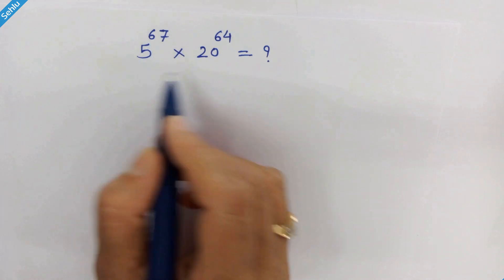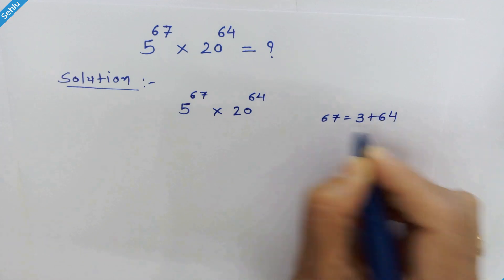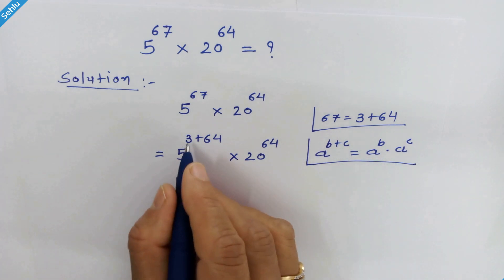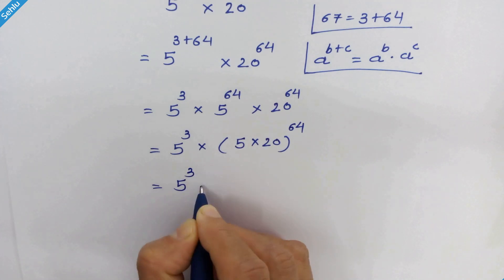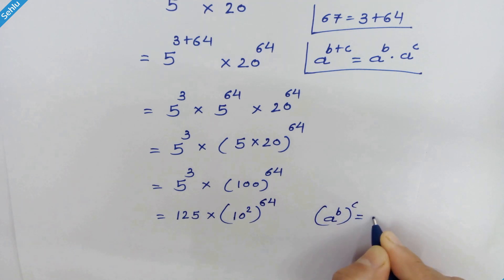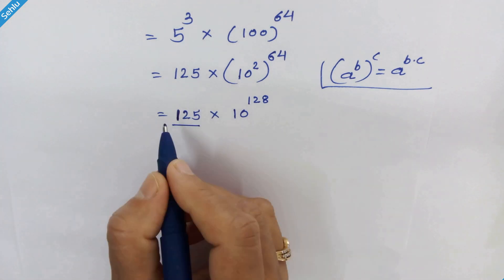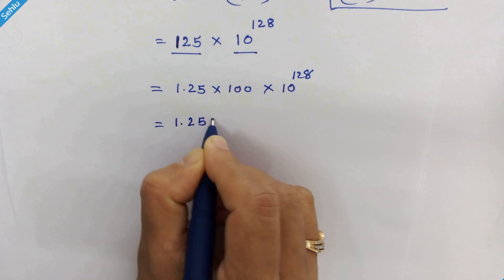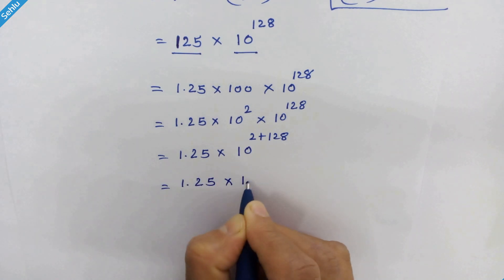How do we Simplify This without calculator | trickymath competitive | Sehlu math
Challenging math problem, pause the video and try it yourself.
Solving the complex exponential expression into scientific notation.
It is suitable for age group of 14 to 15 years students math contest.
Middle school higher math.

In the current video, the question is evaluated in scientific notation.
Scientific notation is a way to write very large or very small numbers in a more compact form. It consists of two parts: a number with a value between 1 and 10 multiplied by a power of 10. For example, 3,000,000 can be written in scientific notation as 3 x 10^6.